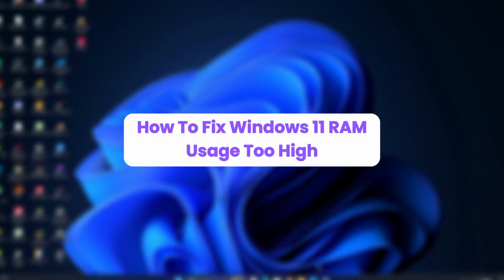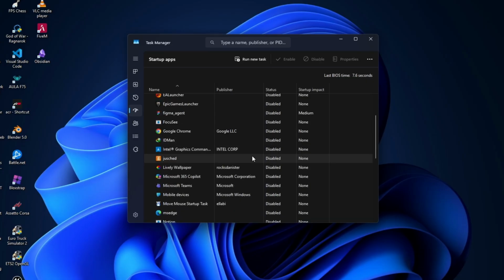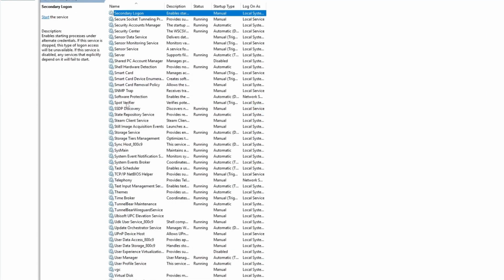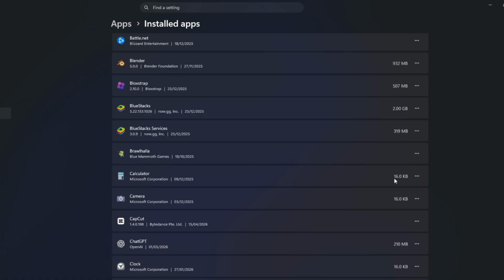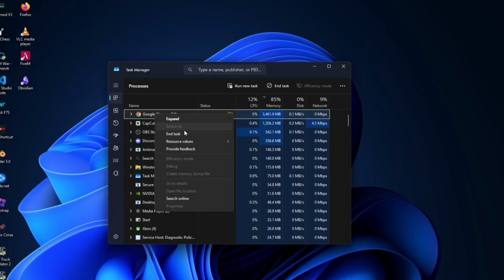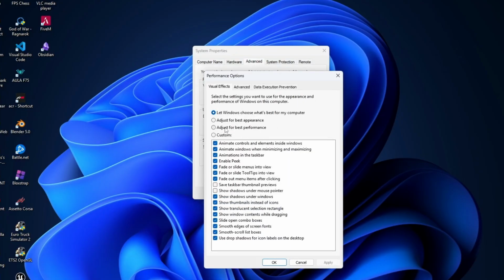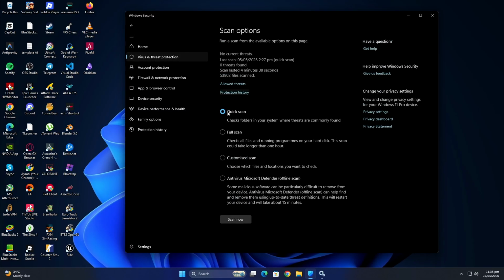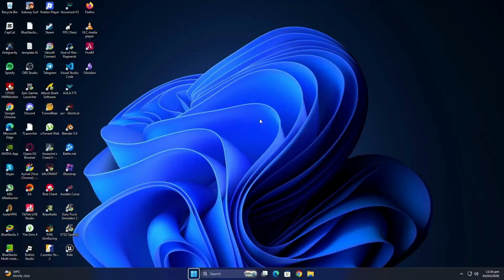PC Running Slow? Reduce Windows 11 RAM Usage with 10 Quick Fixes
Is your PC lagging or stuttering due to Windows 11 consuming too much memory? High RAM usage can cripple your productivity and gaming performance, even on high-end systems. In this comprehensive 2026 guide, we dive into 10 proven fixes to reclaim your system resources. We’ll cover everything from identifying "memory hog" background processes in Task Manager and disabling unnecessary startup apps to advanced tweaks like adjusting Virtual Memory (Pagefile) settings and disabling SysMain. Whether it’s a memory leak in a specific driver or built-in Windows features draining your hardware, these step-by-step solutions will restore your PC’s speed and stability.

🔐 Secure Your Online Activity with NordVPN:

30-day money-back guarantee
Starting at just €3.09/month (instead of €11.59)!